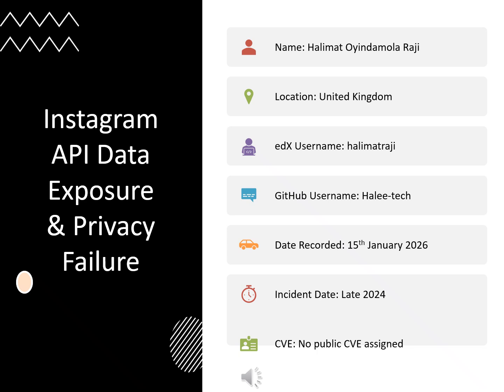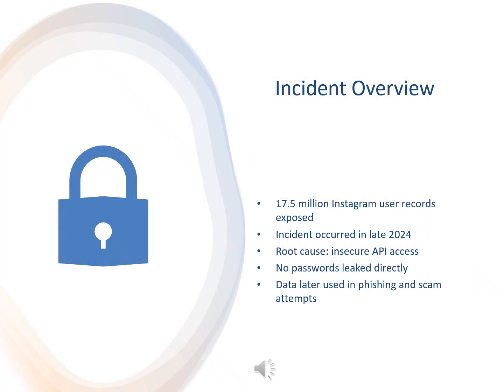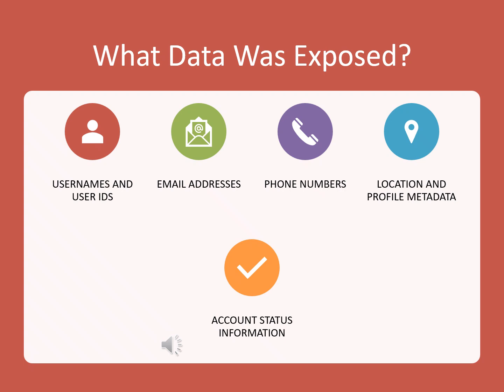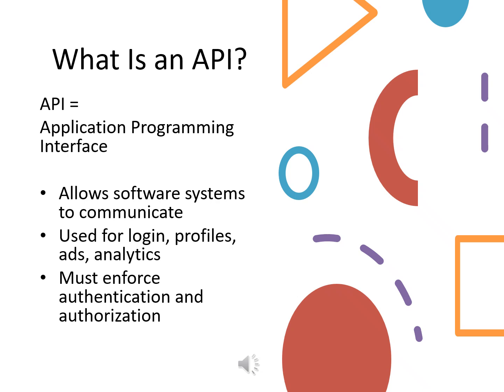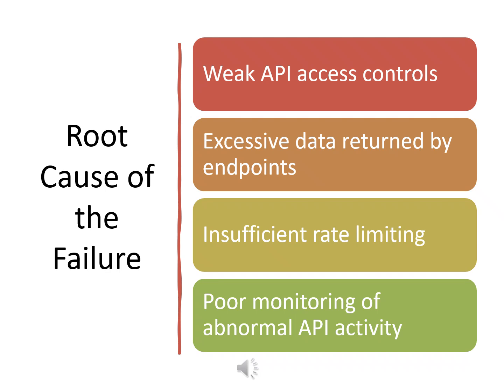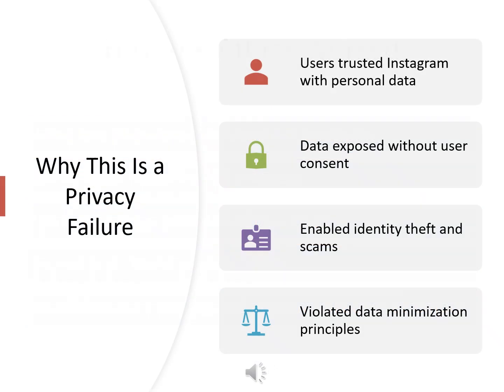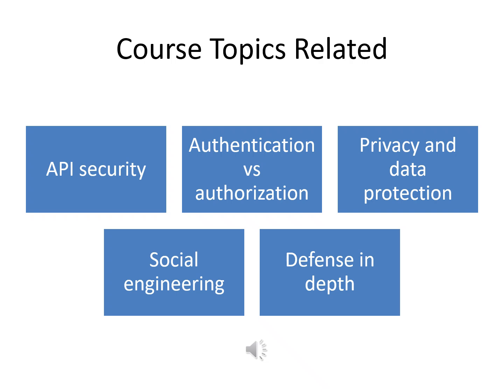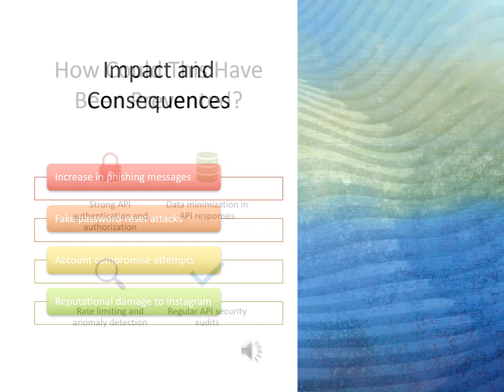CS50 Final Project (Introduction to Cybersecurity)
This video presentation analyzes a real-world cybersecurity incident involving an Instagram data exposure reported in late 2024. The presentation explains how insecure API access allowed attackers to collect approximately 17.5 million user records and how this information was later used in phishing and social engineering campaigns.

The video discusses the technologies involved, including APIs, authentication, and authorization systems, and explains the root cause of the security failure. It also highlights how metadata exposure can create serious privacy risks even when passwords are not compromised.

Additionally, the presentation connects this incident to key cybersecurity principles such as API security, data minimization, privacy protection, and defense-in-depth strategies. The final section provides recommendations on how organizations can improve API security and prevent similar incidents in the future.

This presentation was created as part of a cybersecurity course project.

Presenter: Halimat Oyindamola Raji
edX Username: halimatraji
GitHub Username: Halee-tech
Recording Date: 15 January 2026
Incident Discussed: Instagram API Data Exposure (Late 2024)